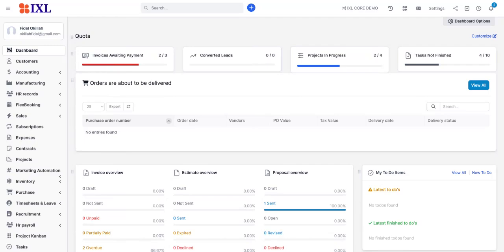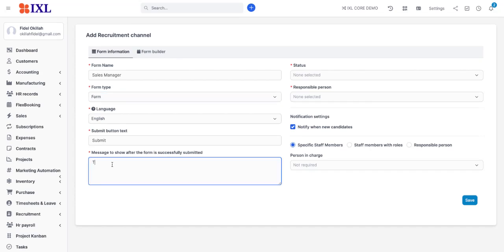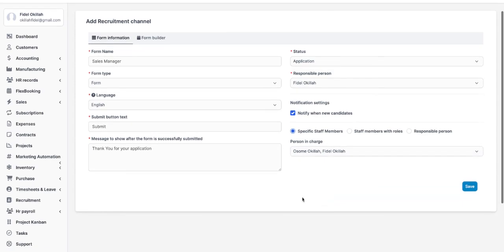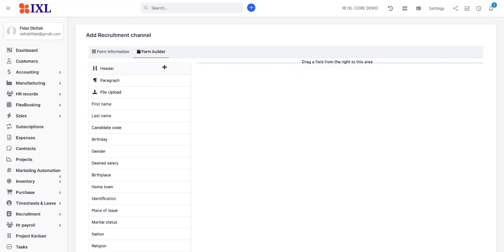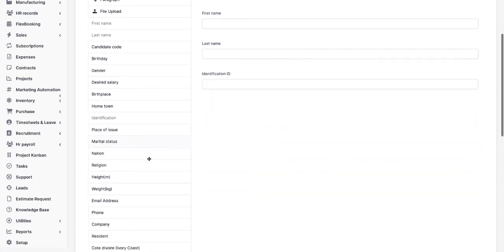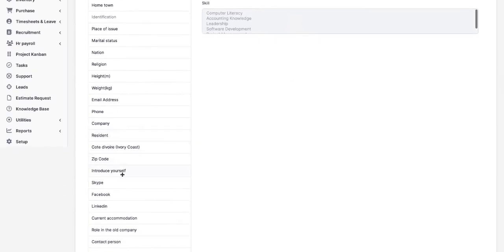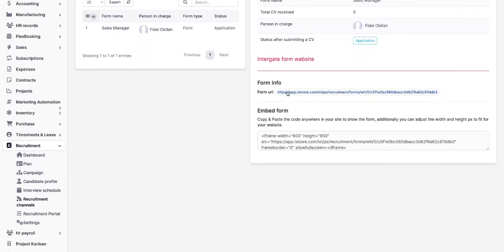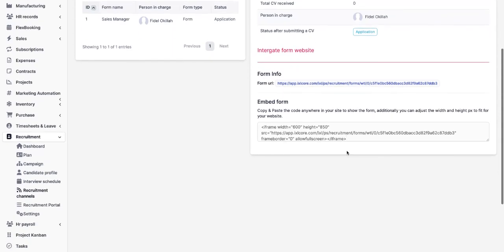10 Creating Recruitment Channels IXL CORE